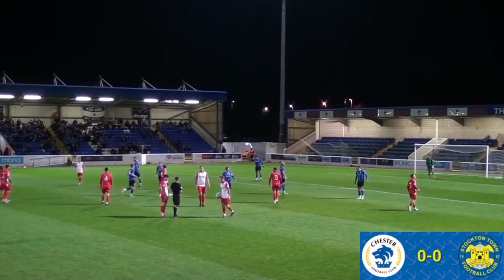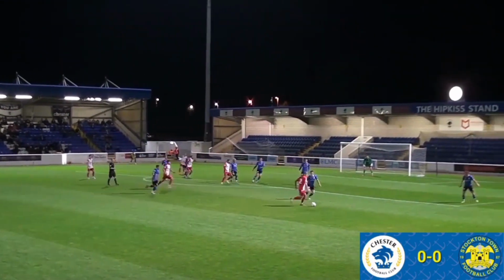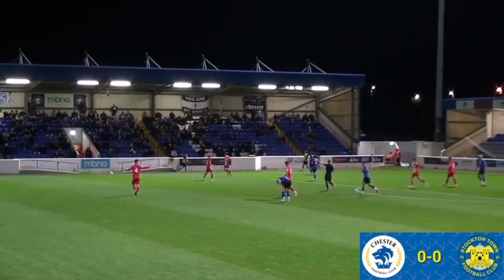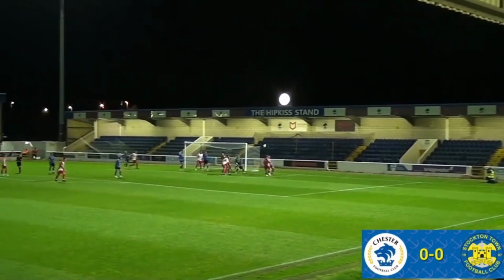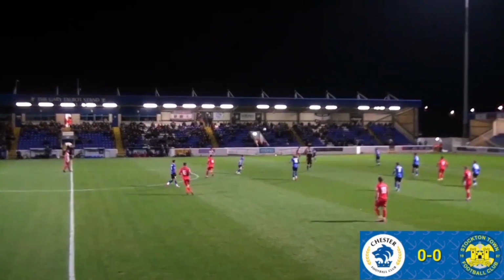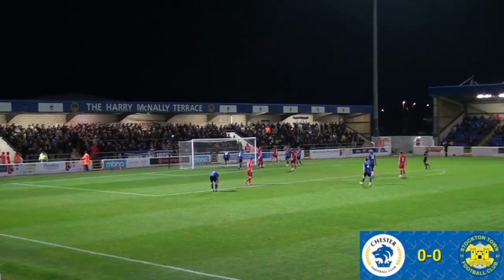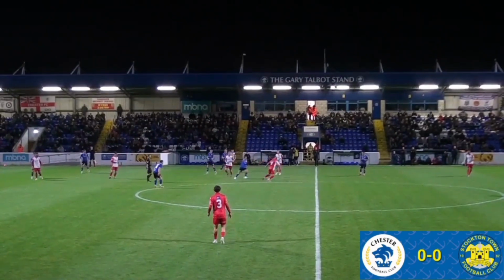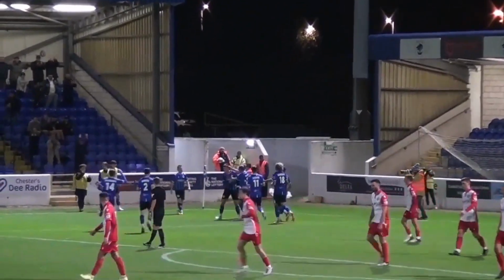HIGHLIGHTS | Chester FC 1-0 Stockton Town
Footage Courtesy of Chester FC